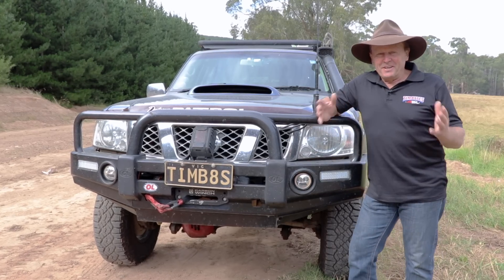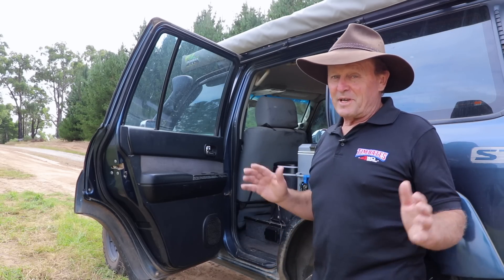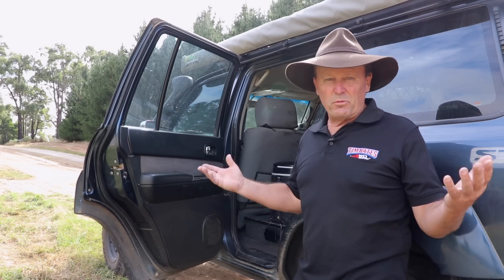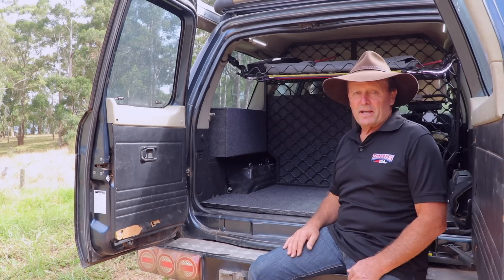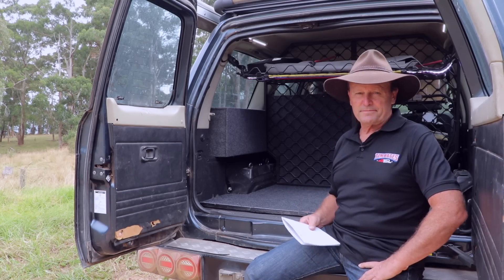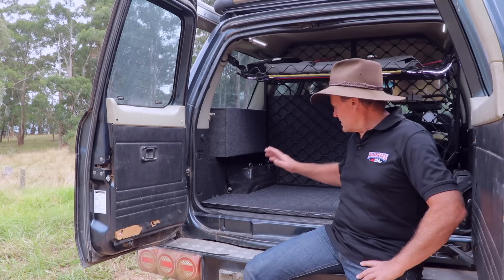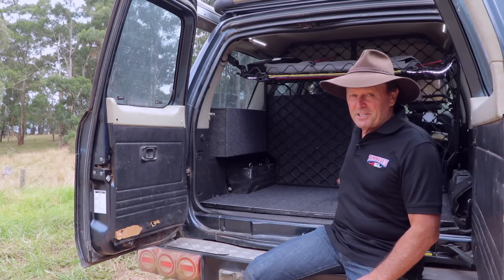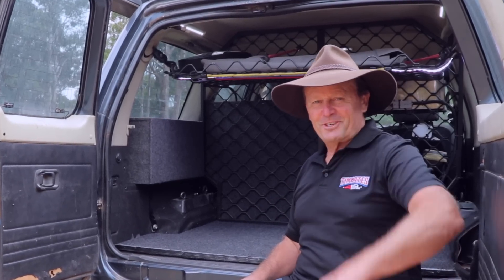Two Lithium Batteries Fail In Just 11 Months. - [ WHY?? ]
Why did two slim line lithium batteries fail in just 11 month's? They were installed in my 4WD to run all of my camping accessories while Im off grid.
I thought i had them mounted in the perfect location in my 4WD, lying down on there side, and just maybe thats why the drama's began.
My understanding was, you could mount a lithium battery in any configuration you wanted that would suit the space the you have in your 4WD, camper trail etc.
After having the third slim line lithium battery installed, i learnt very quickly that it's not the case.
When i got home after having battery number 3 installed, i read through the installation manual, and it clearly states that the lithium battery must be installed in an upright orientation.
So, i then had to have the third battery removed from the location that the first two where mounted, down under the false floor lying on it's side.
That slim line lithium battery is now mounted in the rear of my 4WD in an upright orientation as per manufacturer specifications.
If you are making the change to a lithium battery to run your camping accessories, make sure you check the correct ways to mount the lithium battery.
You don't want to go through the drama that i have.